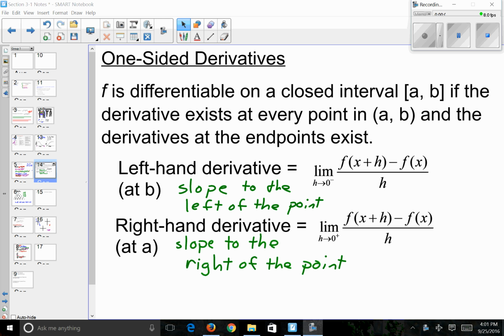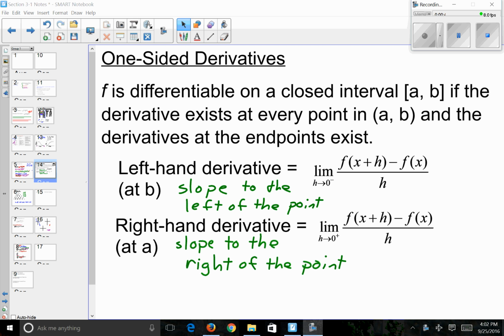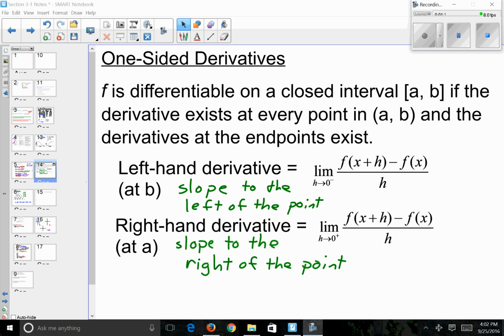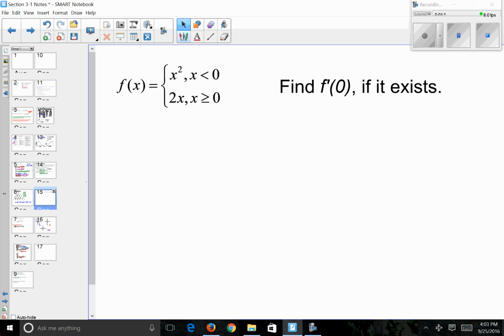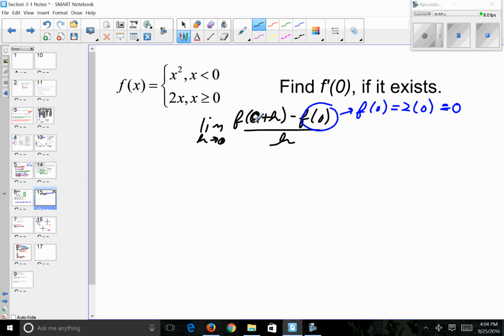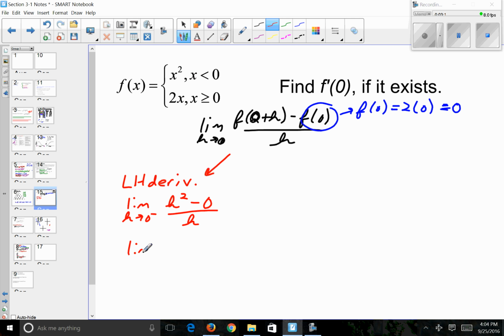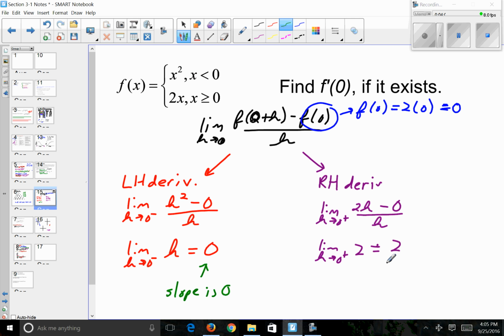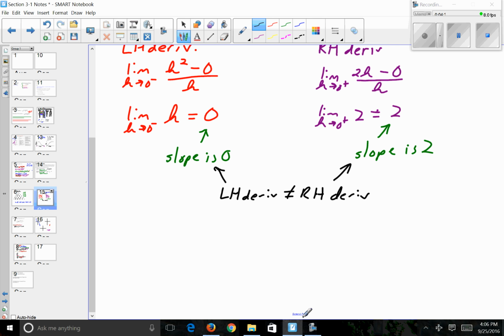One Sided Derivatives